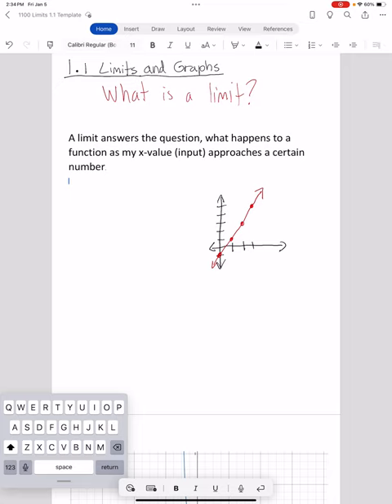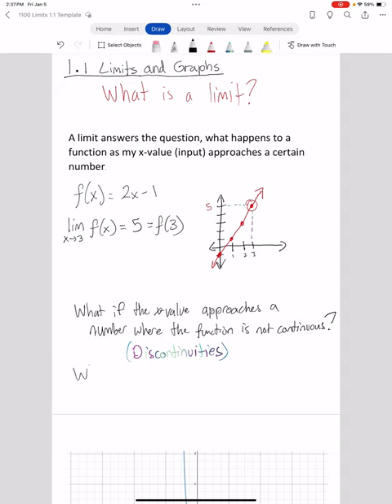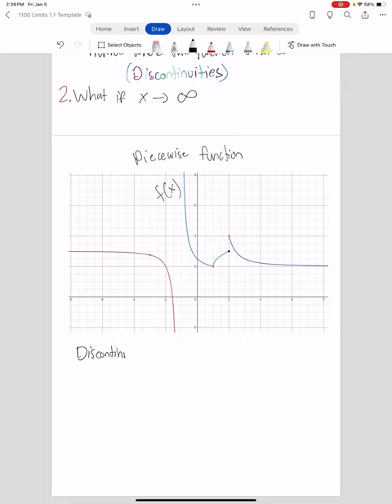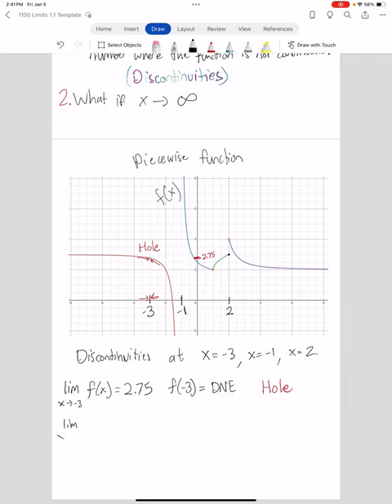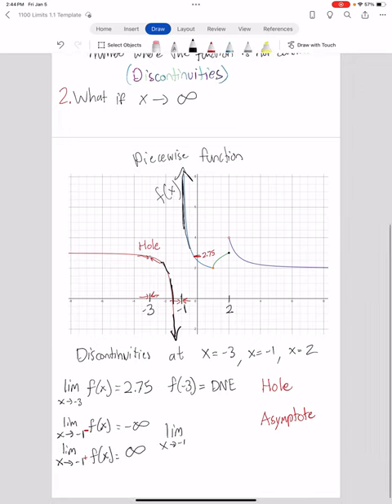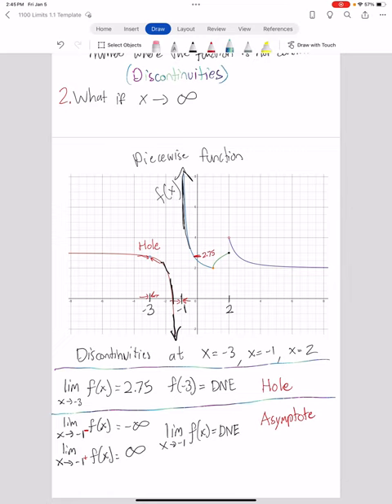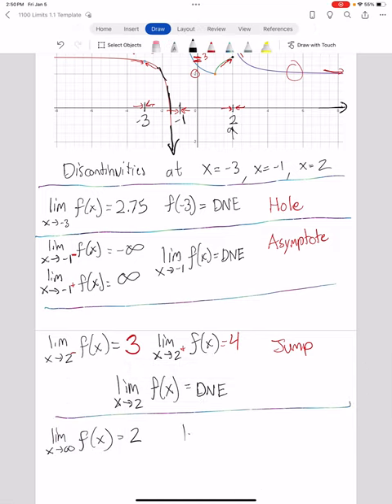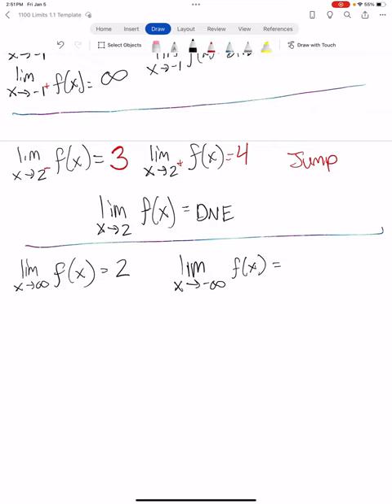1.1 Introduction to Limits